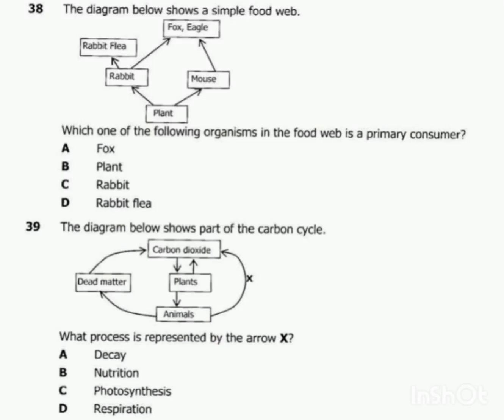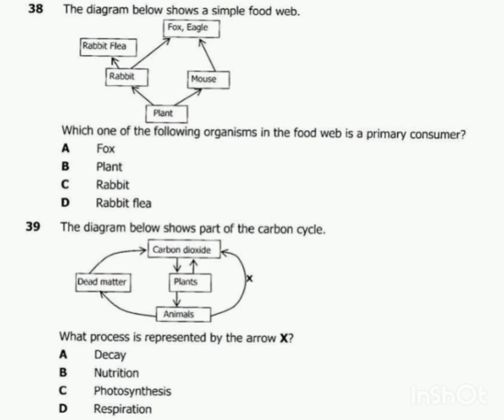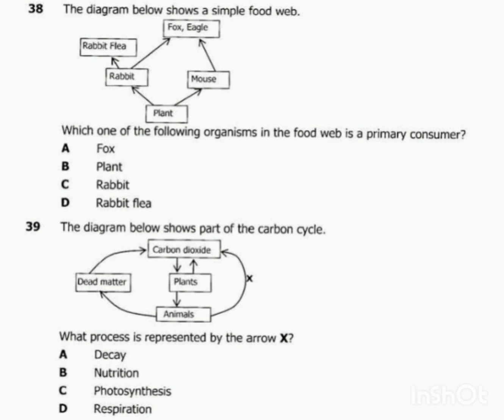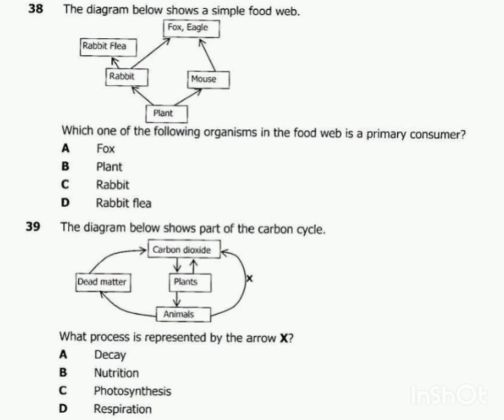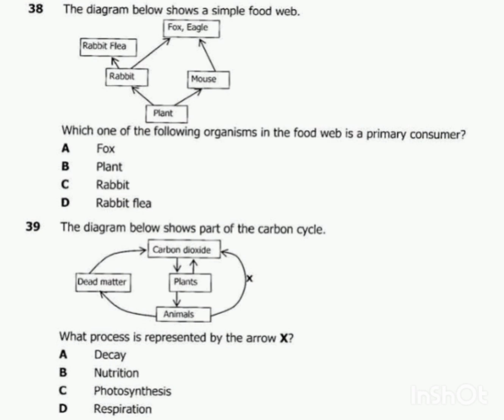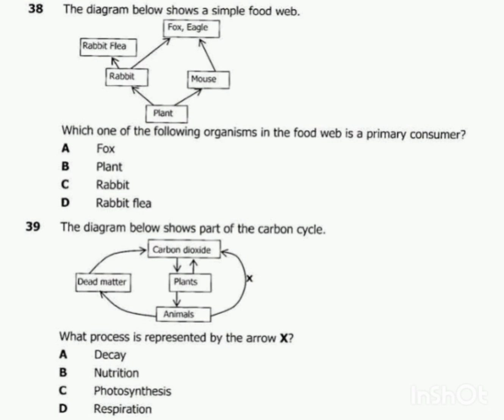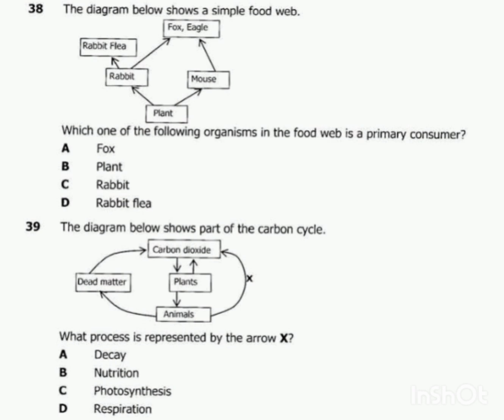GRADE 12 BIOLOGY (ECOLOGY) 2016 Paper 1 ECZ